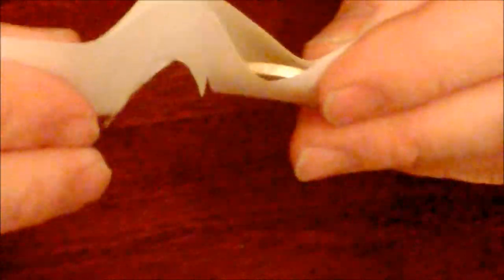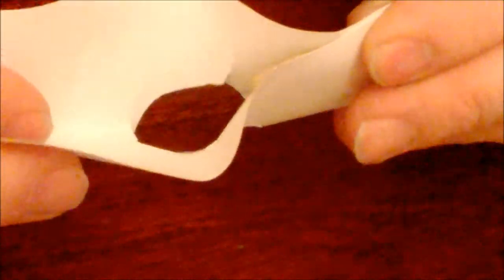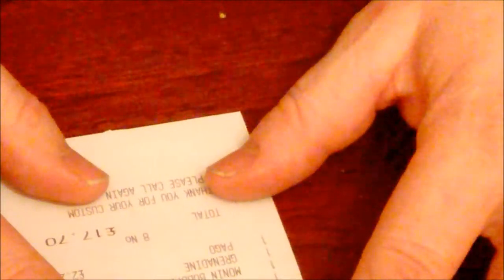Maverick Marek - How to get a bigger coin through the hole of a smaller one trick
A great pub/party trick in getting a big coin through the hole of a smaller coin in a piece of paper. Win a beer, become the life & soul of the party with this great trick.
Works with other materials that you can bend/fold and make a hole the same size as the smaller coin.